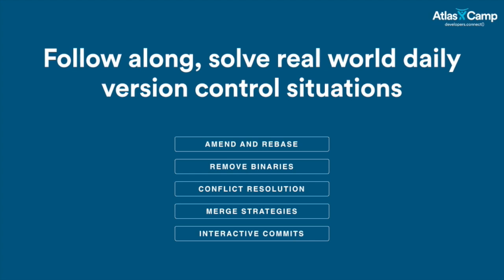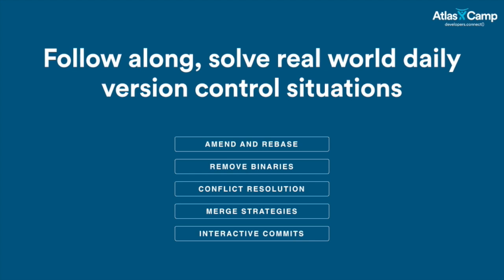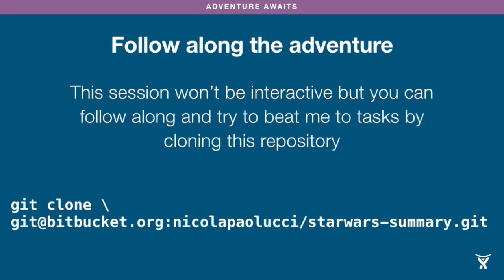Git Power Routines - Introduction [1/8]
Part 1/8: Introduction to the course "Git Power Routines"!

Follow along or just sit back and enjoy a live, hands on tutorial on the power routines of experienced git users. We'll explore with real world examples how to amend commits, do an interactive rebase - and why would you want to do one in the first place, how to solve conflicts without any merge tools, the power of less known merge strategies, how to do interactive commits and much more.